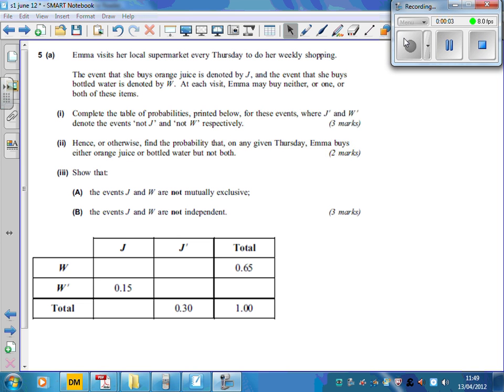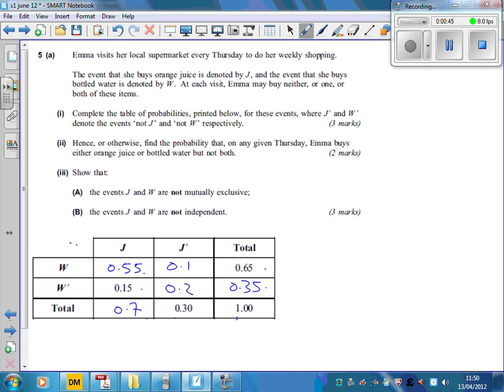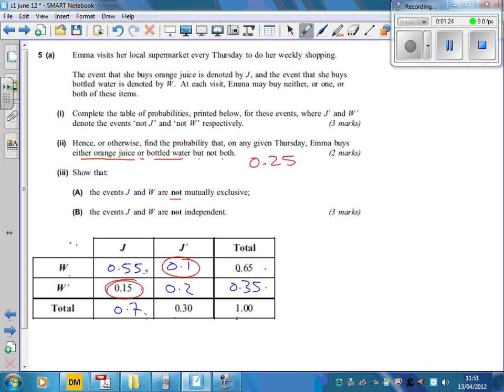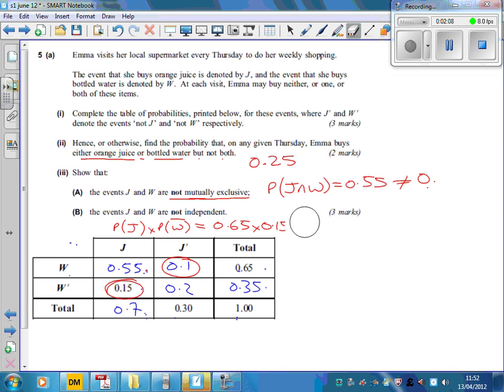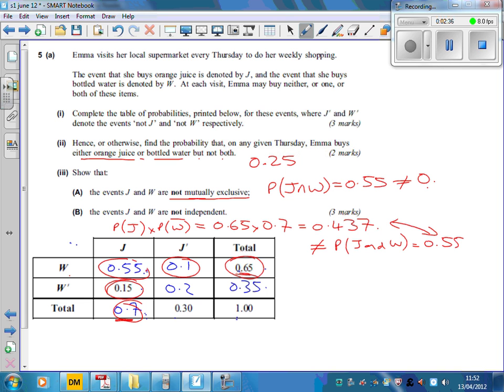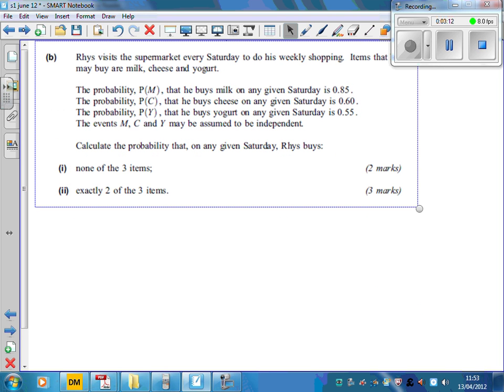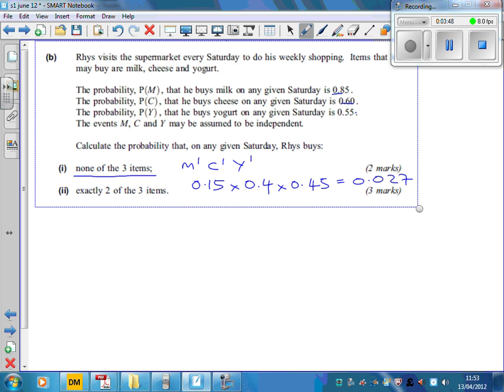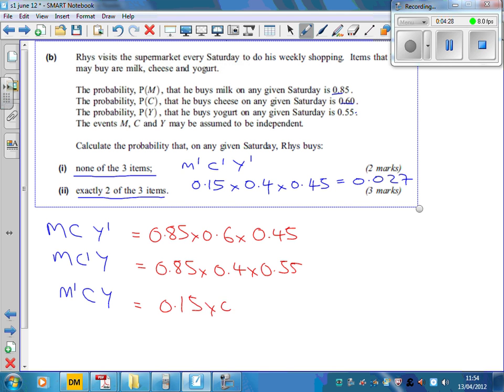S1 jun11 q5